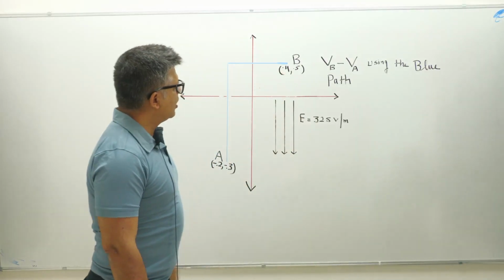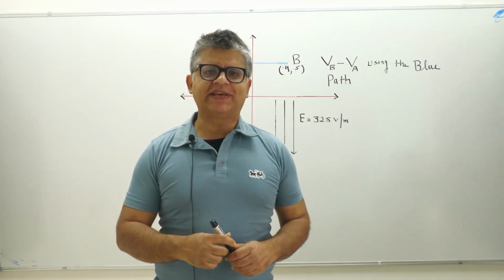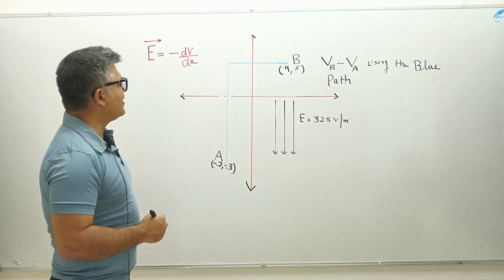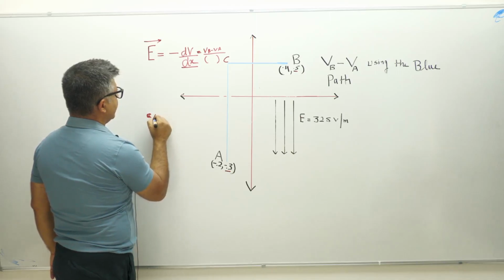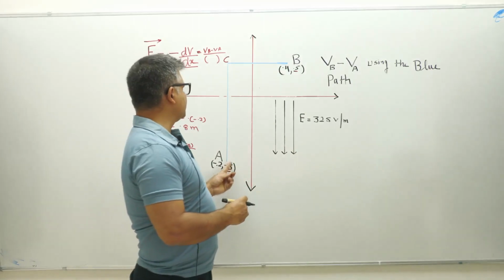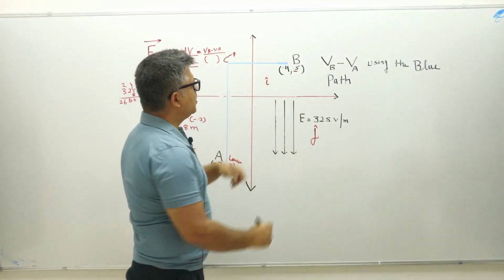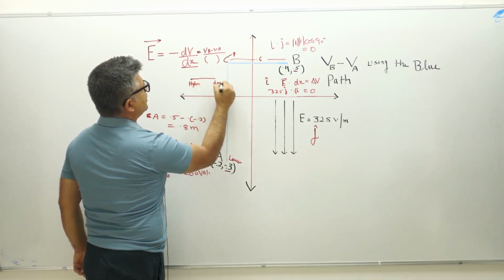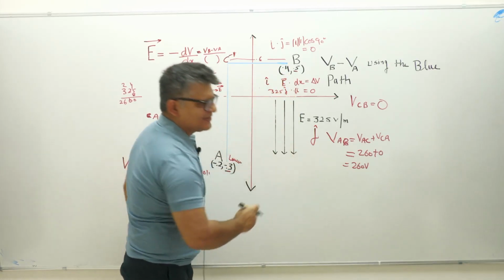Stop Integrating! The Vector Shortcut for Potential Difference ⚡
If you’re still trying to find the potential difference between two points by just plugging numbers into a formula, you’re missing the bigger picture. In this problem, we’re forced to take a specific 'blue path' through a uniform electric field. Does the path actually change the result, or is there a vector shortcut that saves you from making a calculation error? Today, I’m going to show you why the dot product of $E$ and $dr$ is your best friend—and why the potential at point B might be higher than you think. Let's break down the gradient of potential and master this coordinate-axis trap together.

A uniform electric field of magnitude 325 V/m is directed
in the negative y direction in Figure P25.4. The coordi-
nates of point A are (0.200, 0.300) m and those of
point B are (0.400, 0.500) m. Calculate the potential dif-
ference V B  VA, using the blue path.